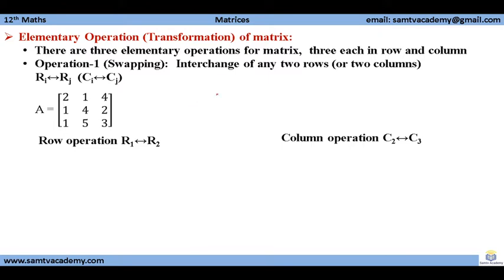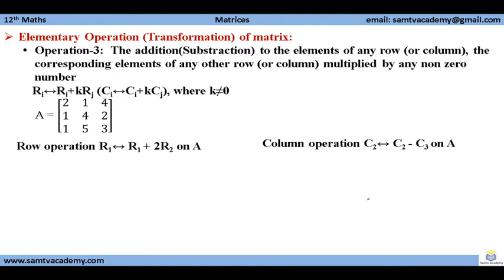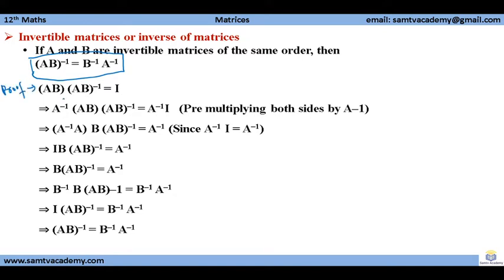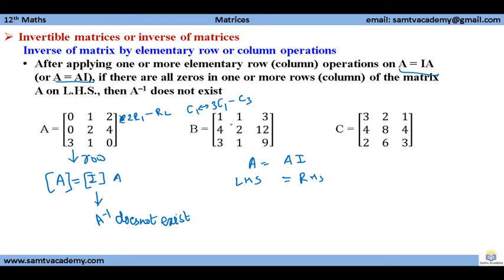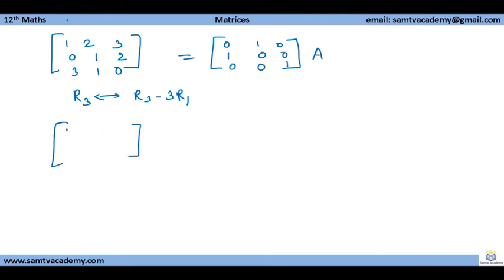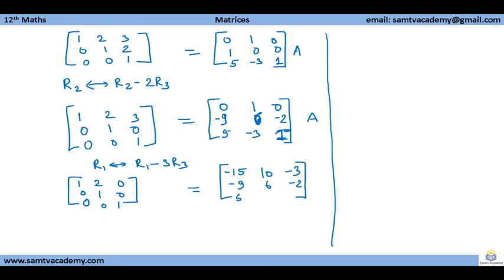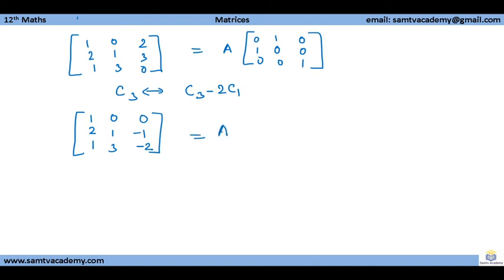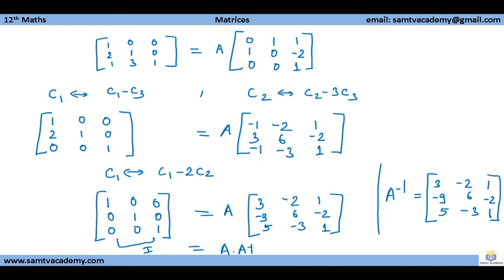Matrices (Lecture-6): Elementary Operations